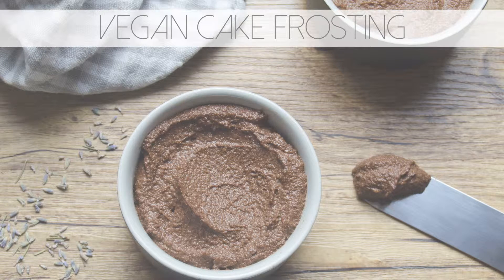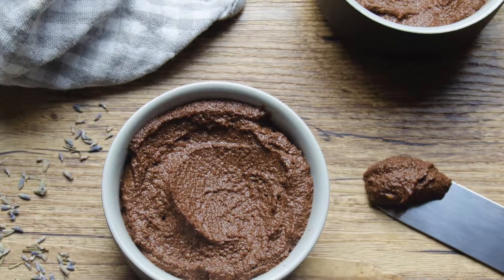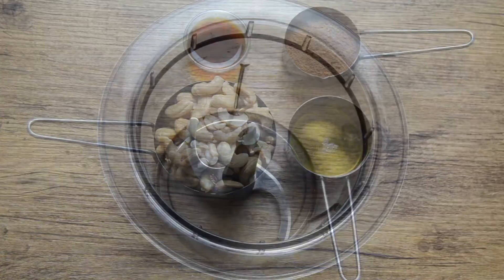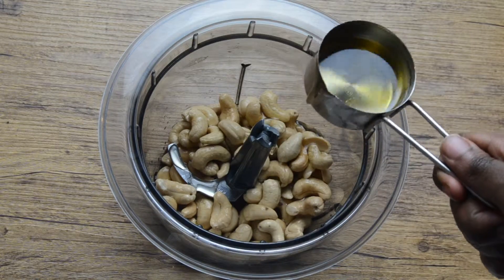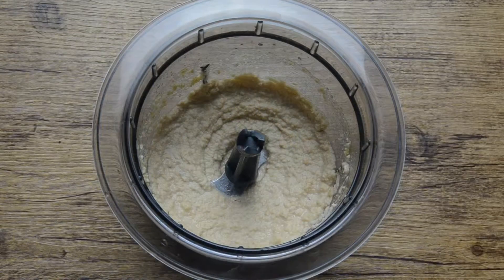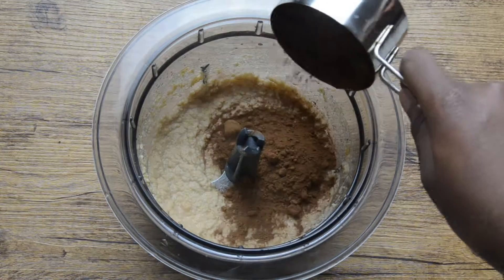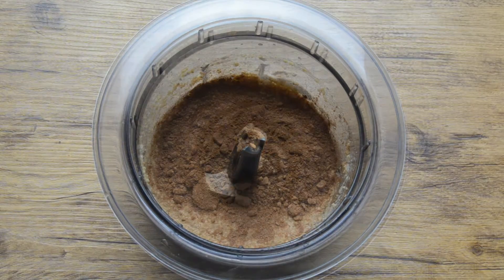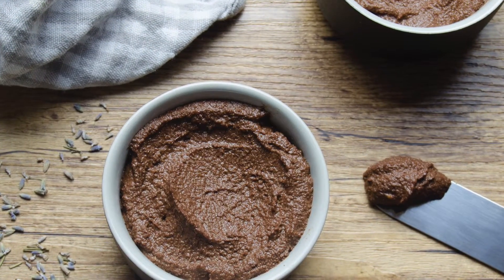Vegan Chocolate Frosting Recipe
In this video I will show you a simple way to make a delicious chocolate frosting without the use of butter or milk

For the frosting you will need:
Soaked cashes
Vanilla extract
Cocoa powder
and agave nectar

Put the soaked cashews in a food processor, add the agave nectar and the vanilla extract. Blend it till it becomes smooth, add some water if needed

Now add the cacao powder

Here you have it! A delicious raw vegan frosting